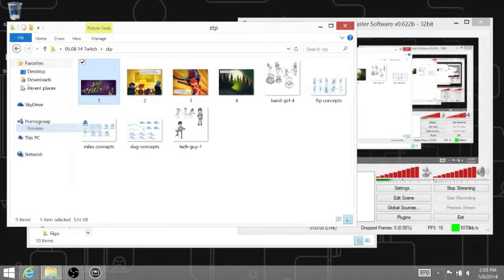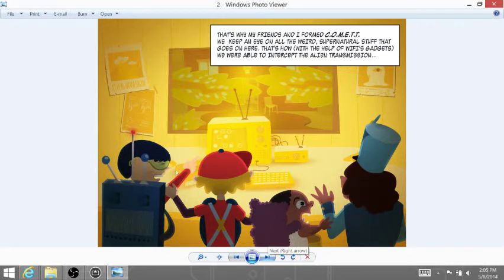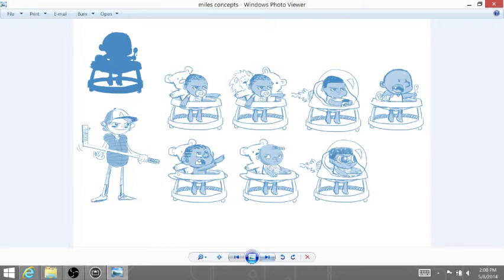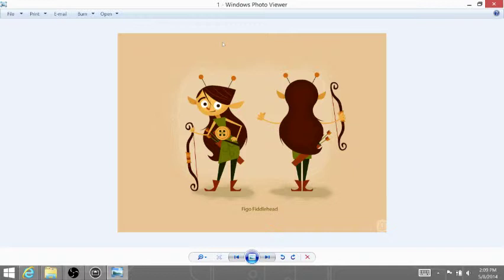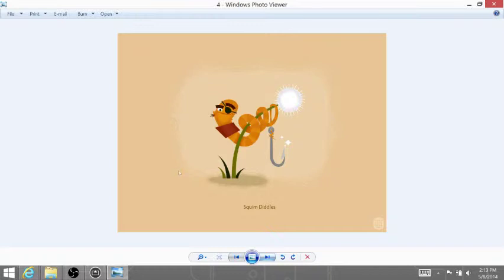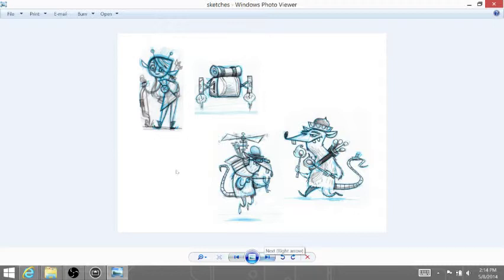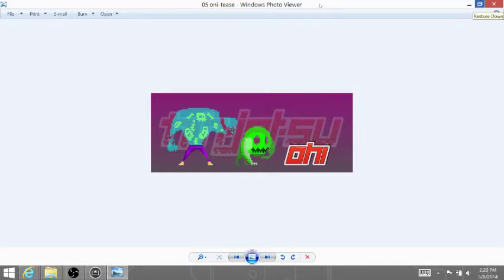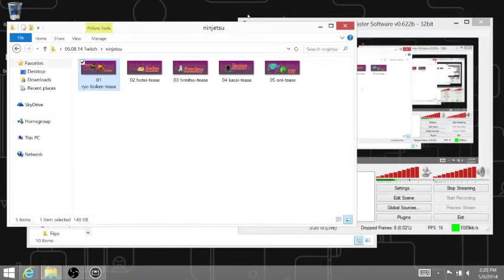5/8/2014 Twitch Episode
In this episode we cover the Stories in Pixel Press and give you a sneak peak at iPhone gameplay.